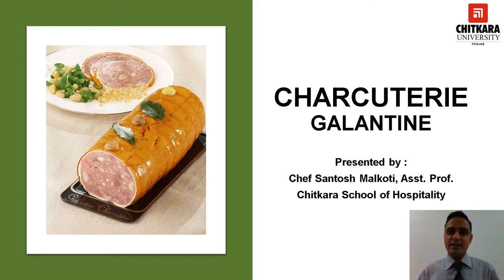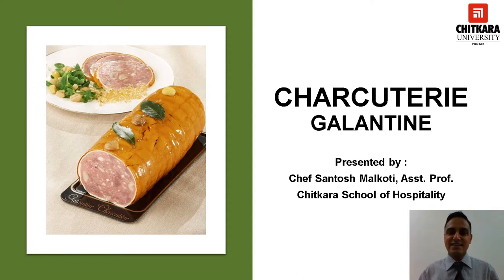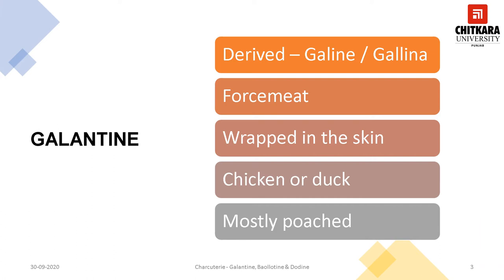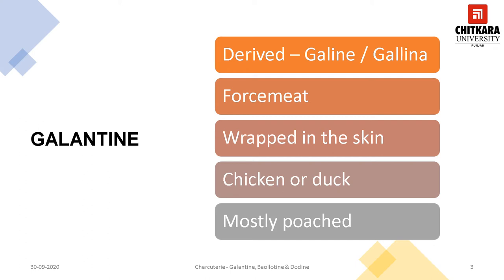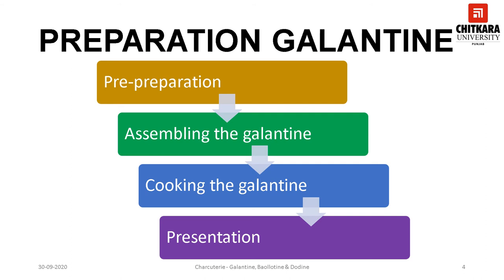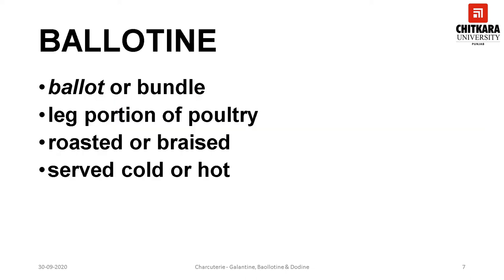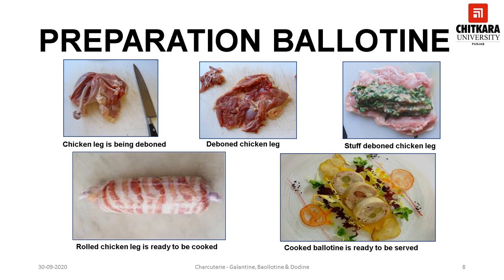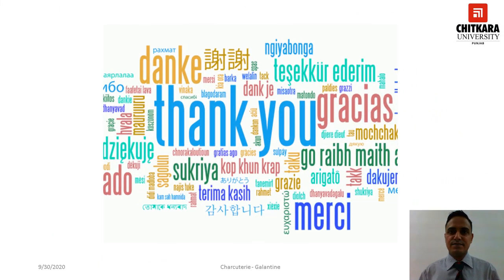Galantines Part- 2 by Santosh Malkoti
Galantine, by classical definition, is de boned poultry, including rabbit, and sometimes game, which is stuffed with forcemeat. Most of the food historians believe the culinary term galantine comes from the French word galine, meaning -"chicken" and is related to modern Spanish word for chicken, gallina. If this is the true linguistic root of the term, it is safe to assume that a galantine should be made from a chicken, or at least from some kind of fowl.

Galantine is a boned poultry or game animal stuffed with forcemeat. Modern galantines are more often rolled into an even, elongated shape resembling a thick sausage. The meat of the poultry or game may be left attached to the skin in its natural position. Poultry or game may also be skinned first and the prime pieces, such as the breast, used for the inlays Once assembled, the galantine is poached and left to cool in a rich stock The stock is made from the animal which has been used. When cooled, galantines may be braised briefly.